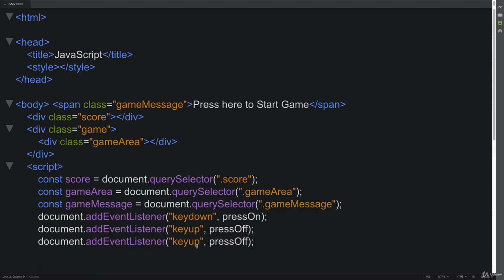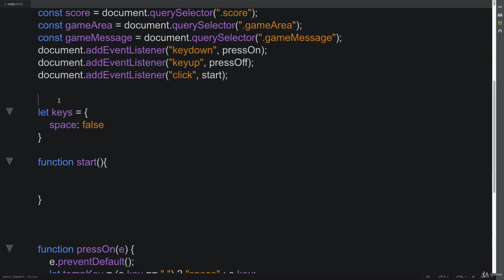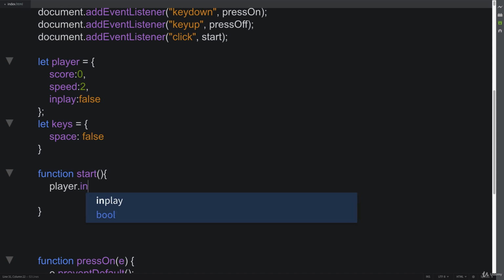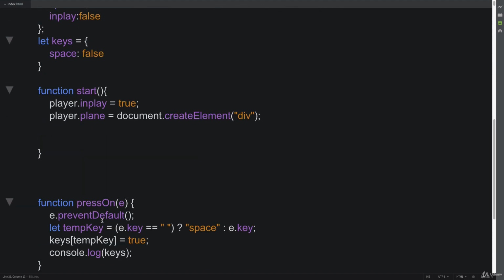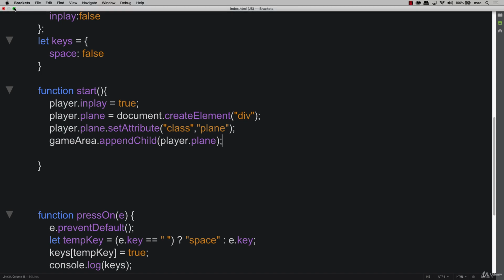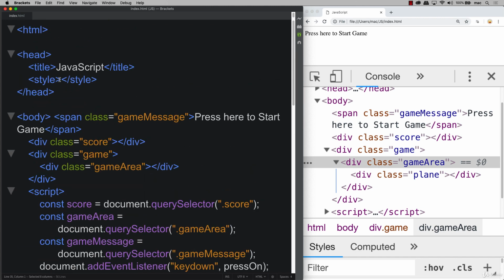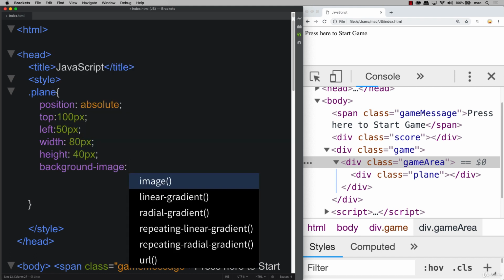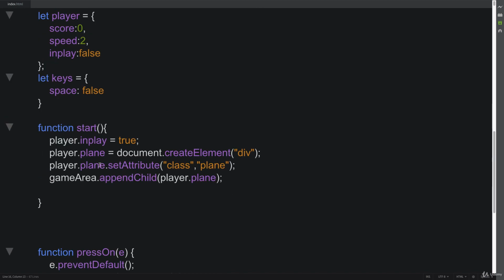55 Modern JavaScript 34 004 Start Game